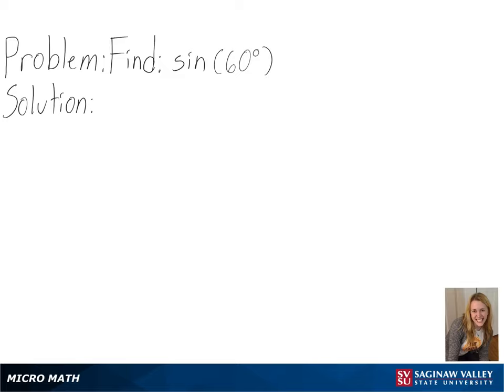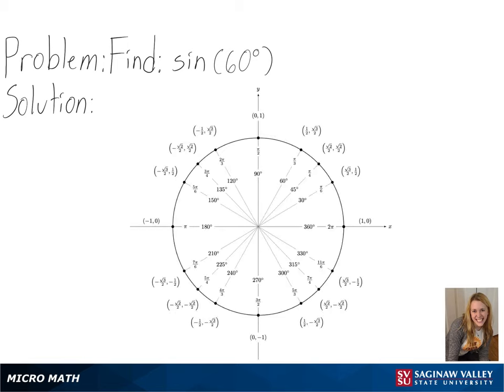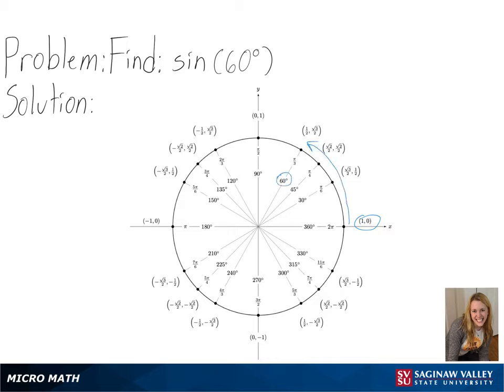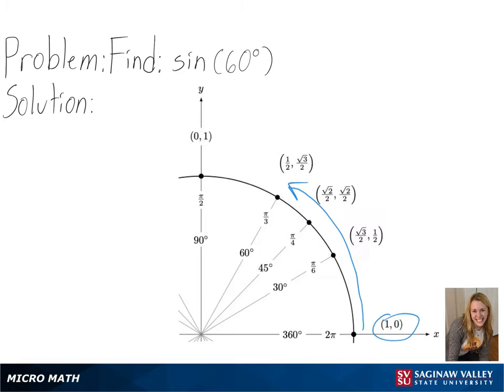Trigonometry: Find sin (60°)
Anna from SVSU Micro Math helps you evaluate sine of an angle by using the unit circle.  The angle is given in degree measure.

Problem: Find sin (60°)